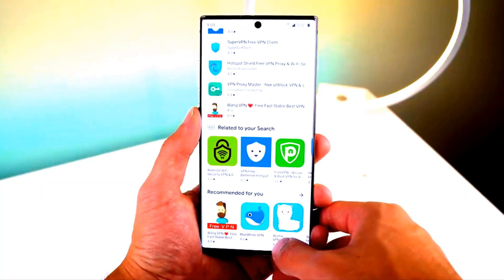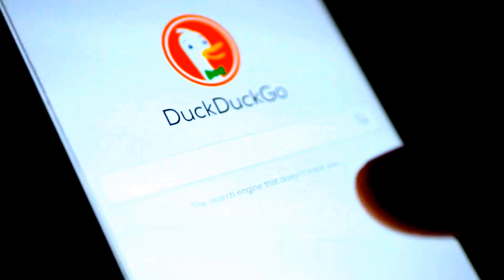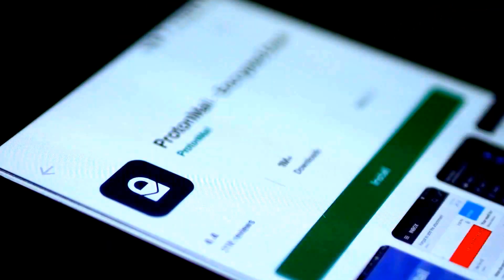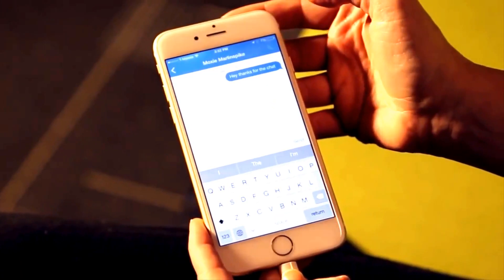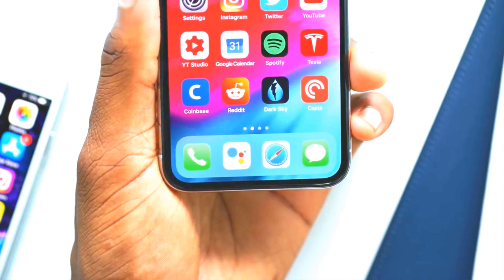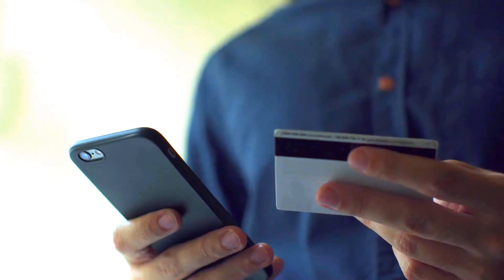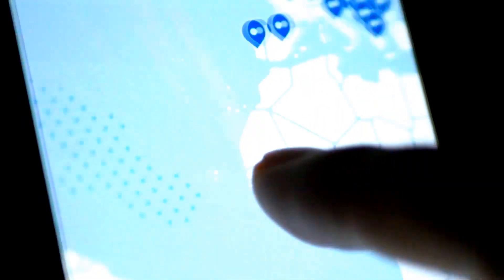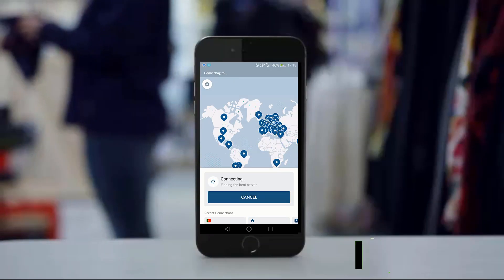Top 5 Best Online Security & Privacy Apps for Smartphone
best privacy apps for android and best privacy apps for iphone for privacy apps for iphone in privacy apps for iphone text messaging on best photo privacy app for android.
The best privacy apps for android 2020 to privacy app lock  on protect your privacy app lock both protected apps huawei  and protected apps android.

EKSORED